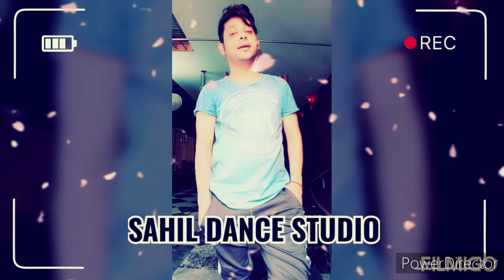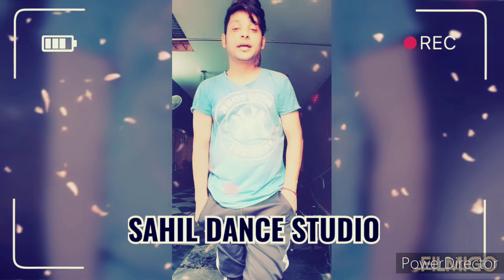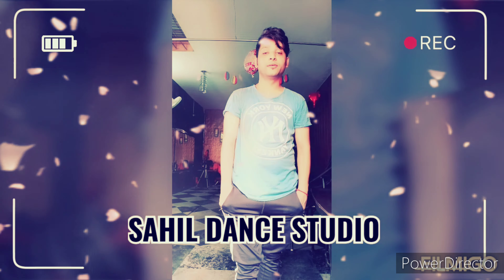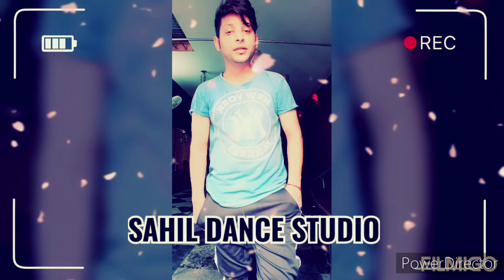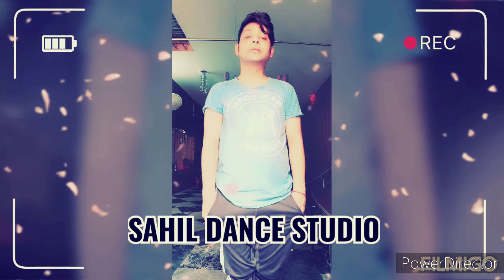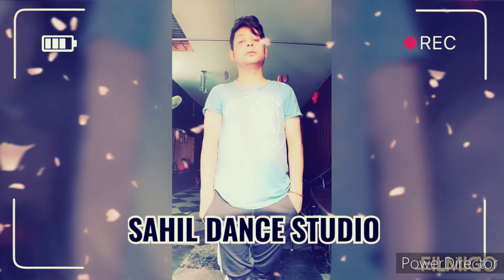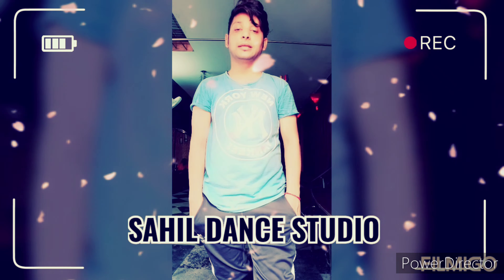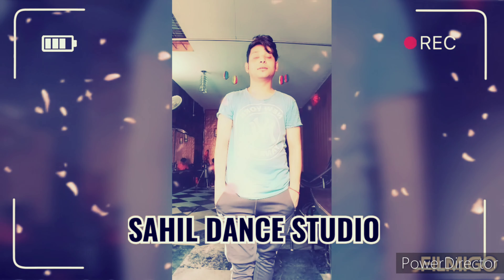KANHA SOJA ZARA | TUTORIAL VIDEO | BAHUBALI 2 | THE CONCLUSION | ANUSHKA SHETTY | & PRABHAS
Presenting our first Dance Tutorial on " Kanha Soja Zara"
Song from the Blockbuster Movie "Bahubali 2"

"Please share your views about the Tutorial and we would surely be improving the audio and overall quality of upcoming Dance Tutorial.
Video - B

Tutorial by - Sahil Vashishtha

Kanha Soja Zara Lyrics in Hindi from movie Baahubali 2 – The Conclusion sung by Madhushree. The Song is written by Manoj Muntashir and composed by M M Kareem. It features Prabhas, Anushka, Rana and Tamannaah in the lead roles.

Song Title: Kanha Soja Zara Lyrics Movie: Baahubali 2 – The Conclusion (2017) Singer: Madhushree Lyrics: Manoj Muntashir Music: M. M. Kareem Music Label: Zee Music Company